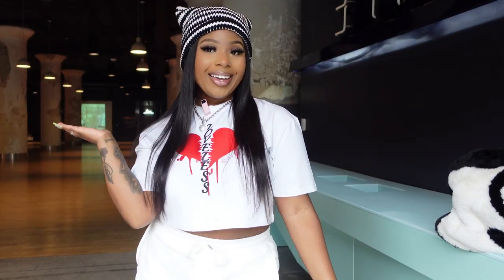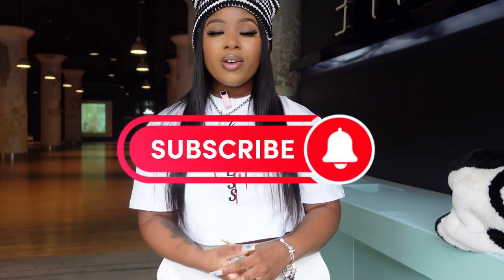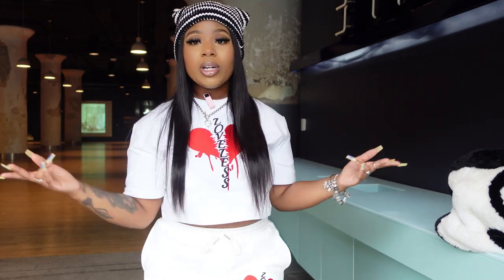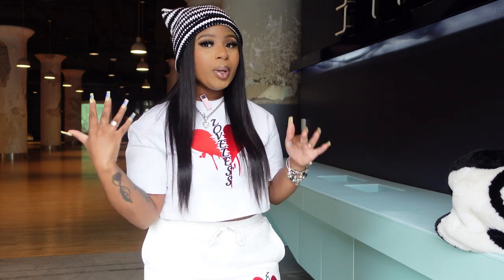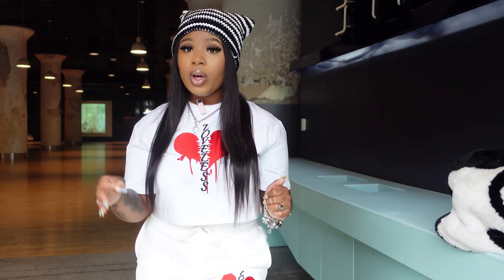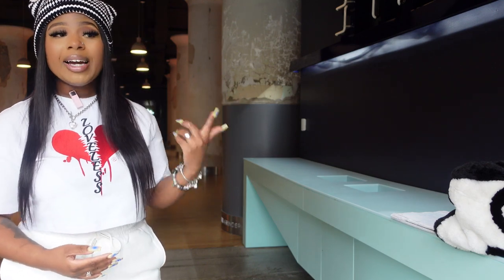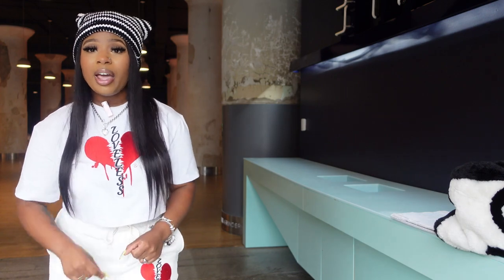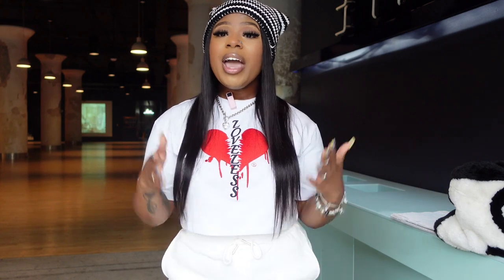STEP-BY-STEP GUIDE TO GLOW UP IN 2024 *START NOW* | live your dream life by creating positive habits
Don’t forget to spam the comments, LIKE THE VIDEO, and share!! Love you all so much!! 🥰

Socials:
Instagram & TikTok : jaedaishell